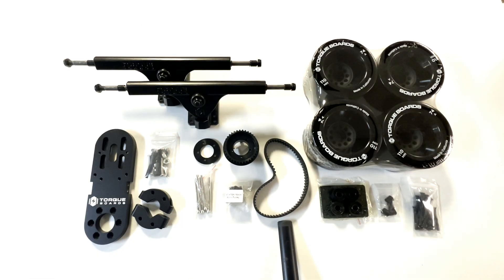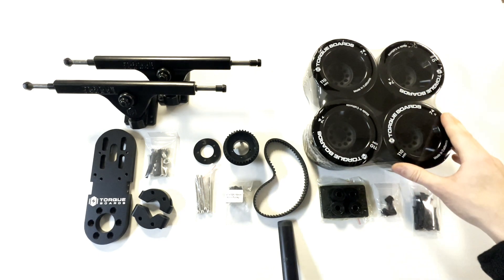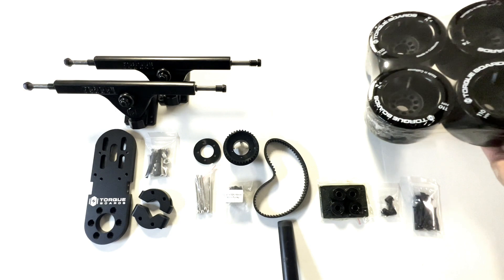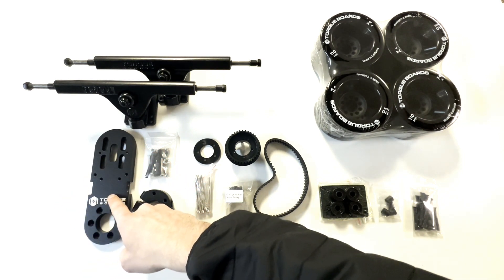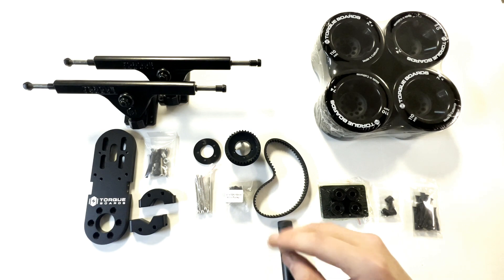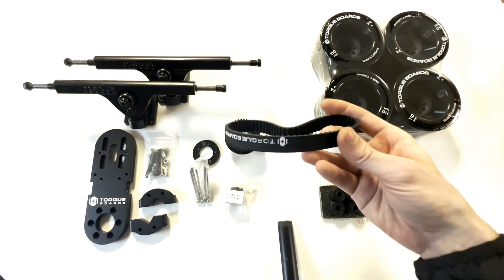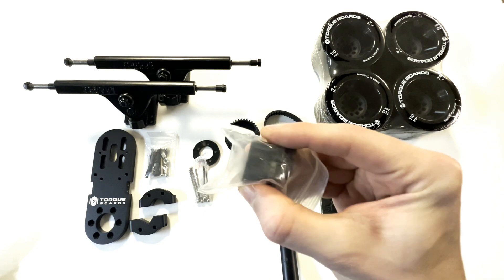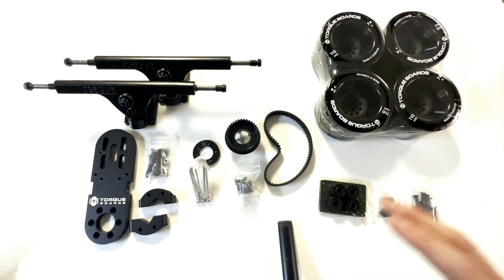Single Mechanical Kit DIY Electric Skateboard 110mm PRODUCT OVERVIEW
The Single Mechanical Kit includes the entire mechanical components required to build a diy electric skateboard with a single motor.

We will have a separate build guide tutorial on how to install the single mechanical kit.

Typically, this single mech kit will allow your board to ride 20-35+ mph depending on the motors, battery that you choose to use.

Questions?